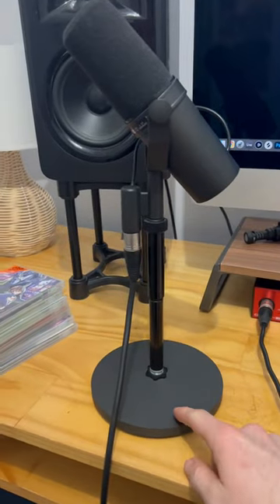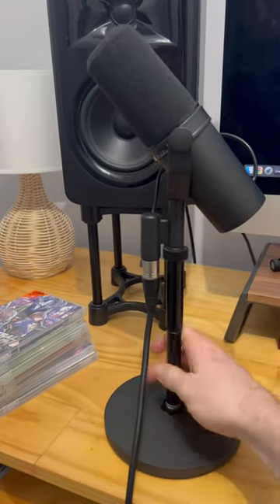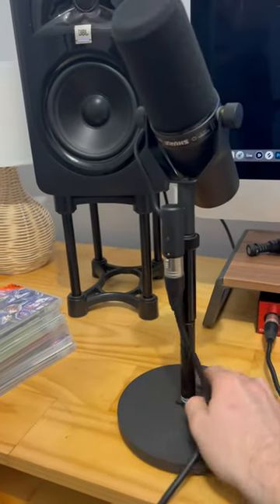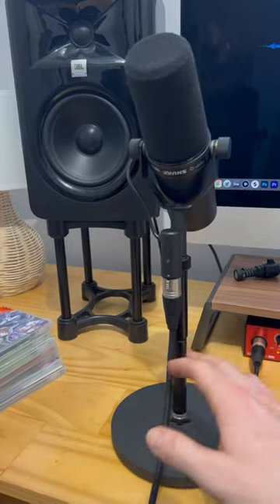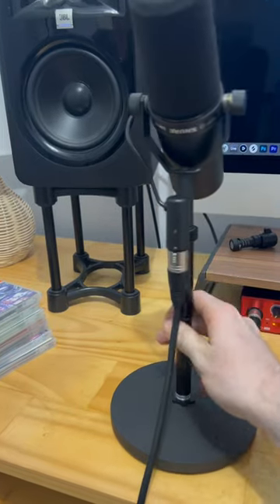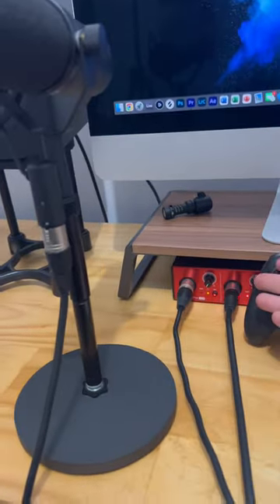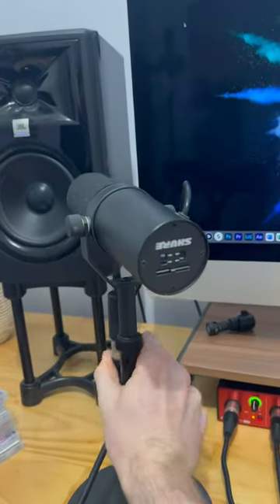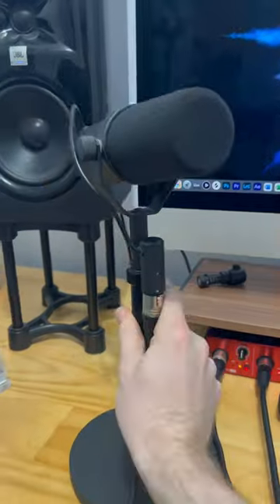This $10 Microphone stand is Perfect for the Shure SM7B